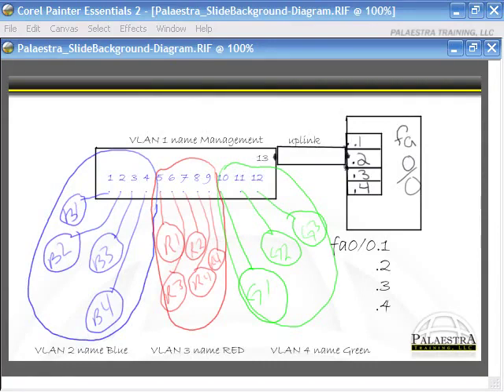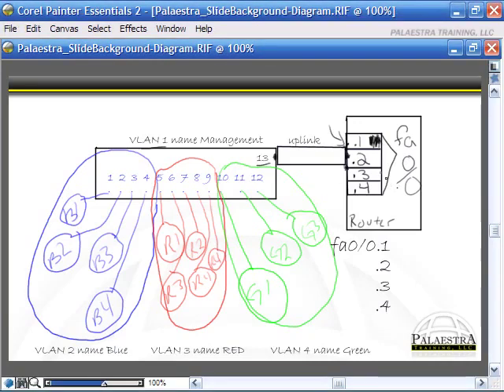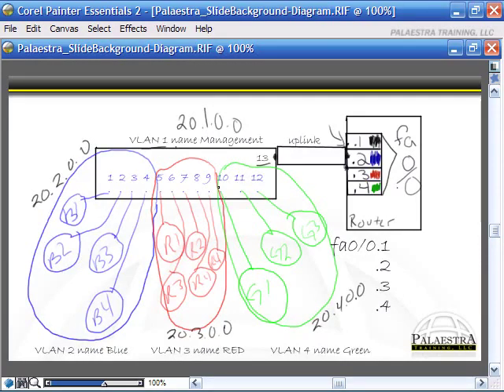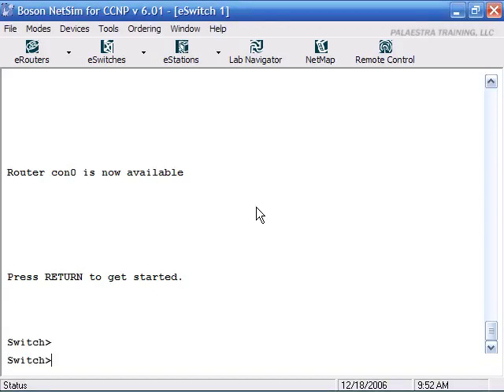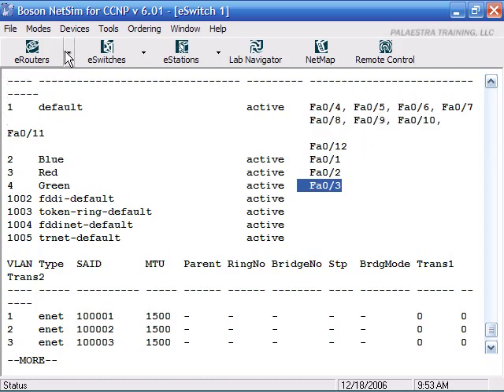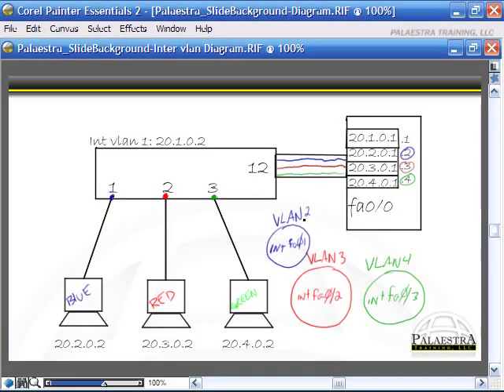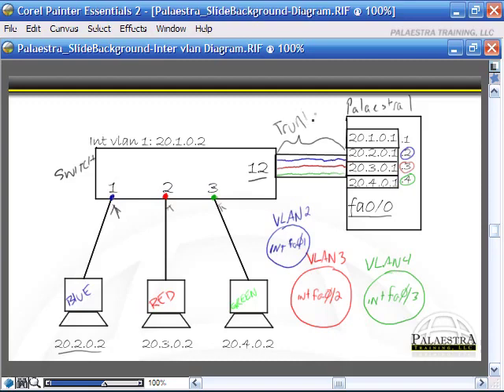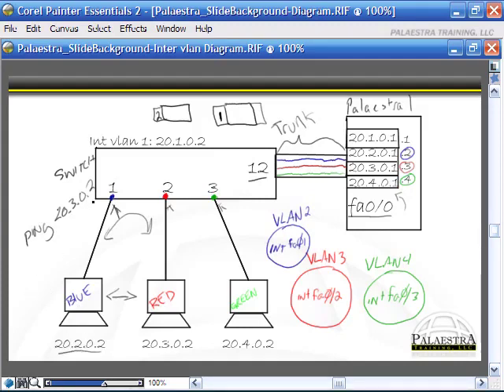Cisco CCNA Videos Inter VLAN Routing YouTube